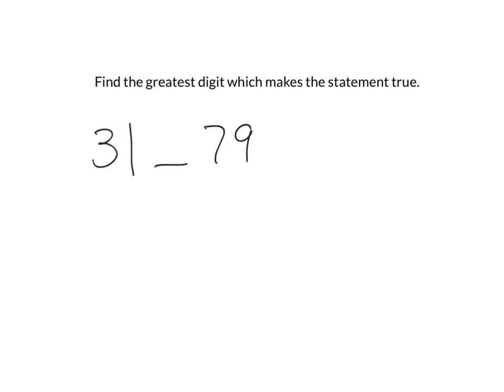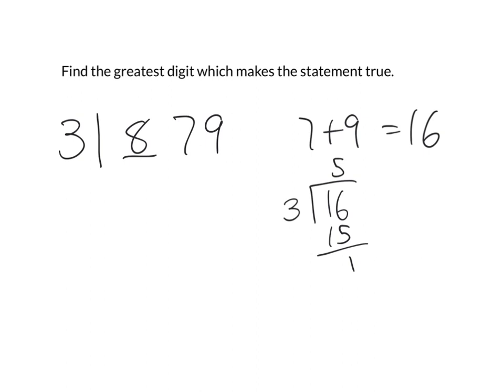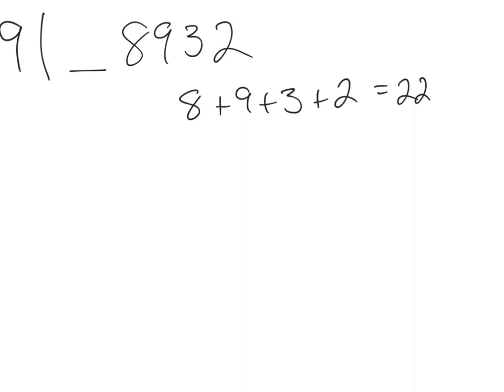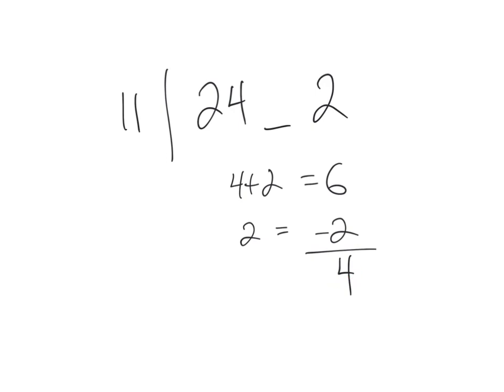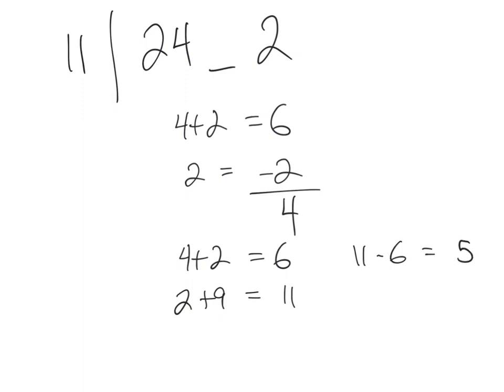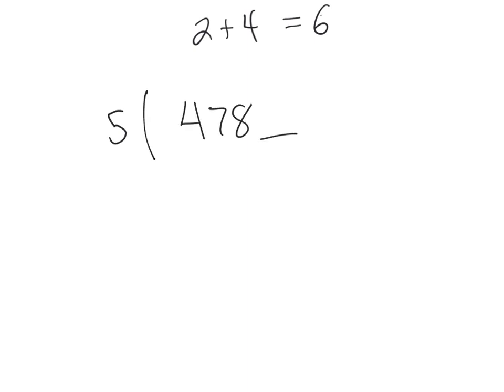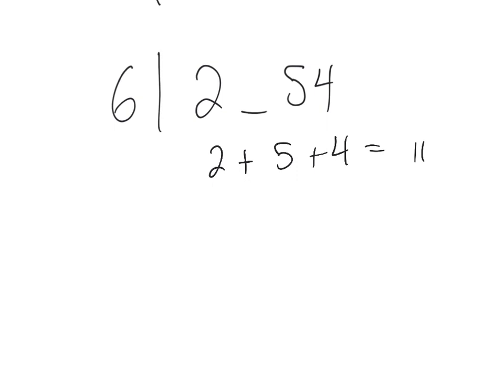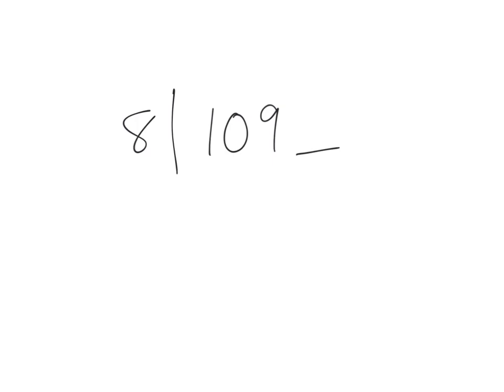Test Divisibility by Using Rules of Divisibility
What is the missing digit if you want to make the number divisible by a certain number?